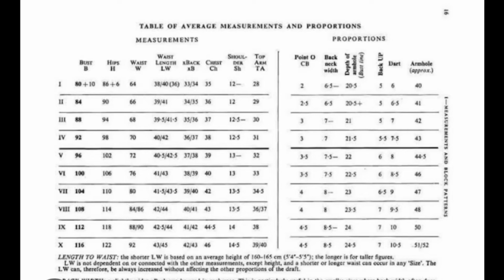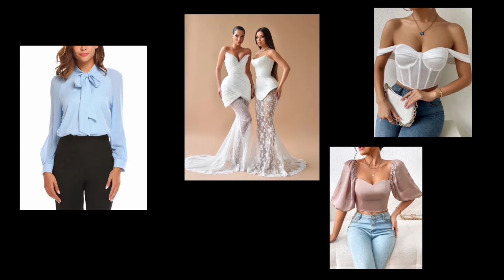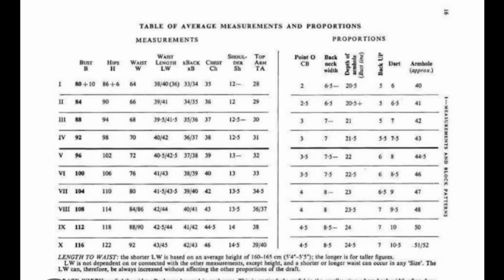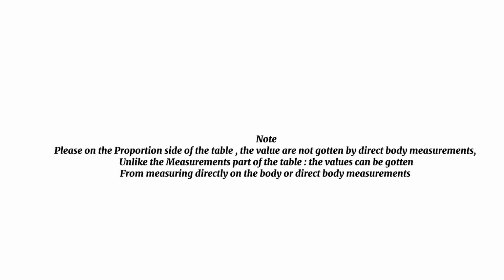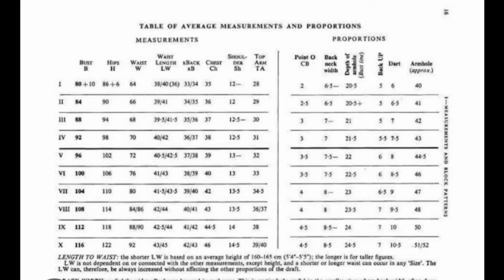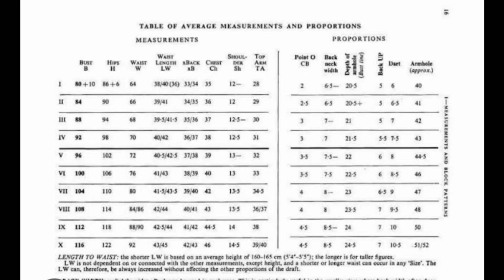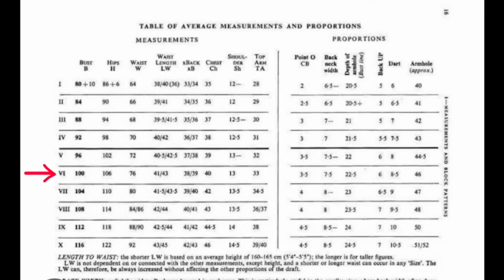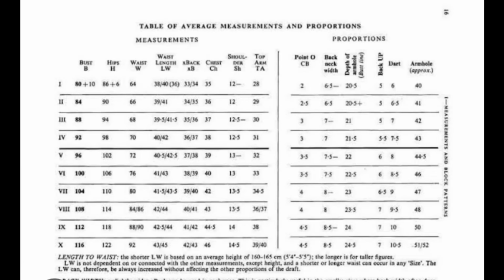HOW TO READ AND UNDERSTAND THE NATALIE BRAY’S TABLE , SIMPLIFIED EDITION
Easy and step by step tutorial on how to read a Natalie bray’s table

To get access to the Natalie Bray’s text-book, send a dm to my instagram handles :@_vhickee @_ivanadrafts_